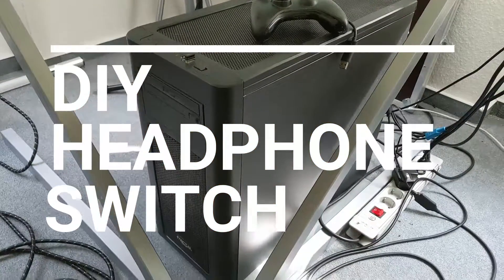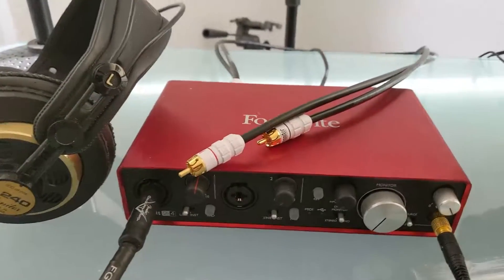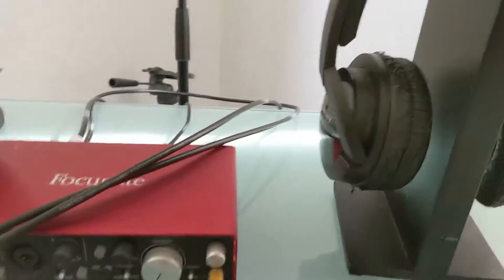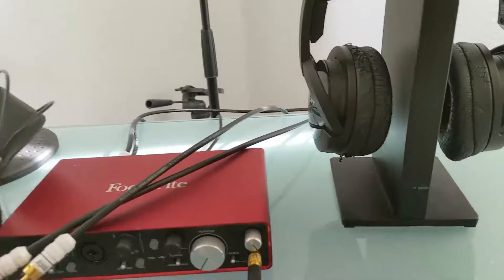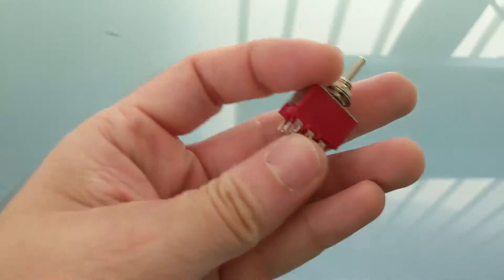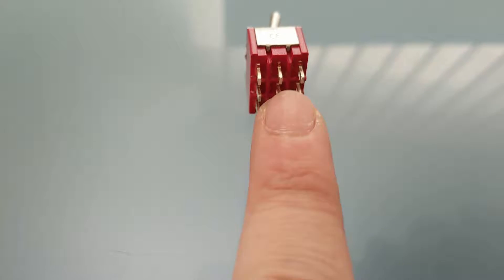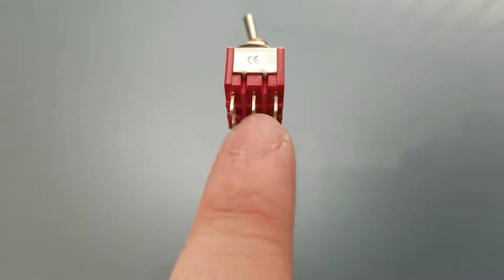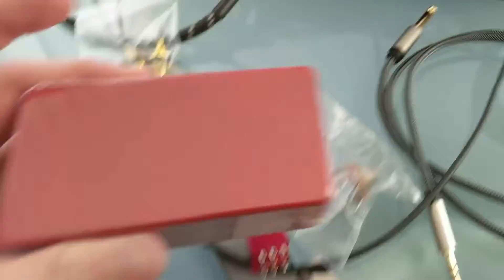DIY Headphone Switcher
I have this problem where Rocksmith wouldn't play nice with my Focusrite Scarlett. To make the game playable, i have to switch to my internal motherboard sound card. For everything else sound related, i use my Focusrite as a sound card. Since i don't want to unplug and re-plug my cinch cables all the time, i built this small switch box.